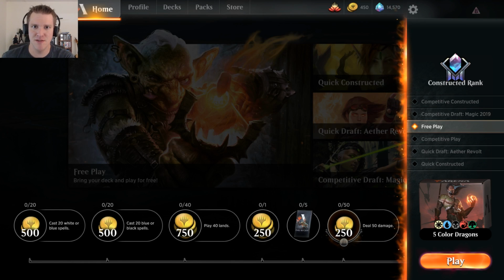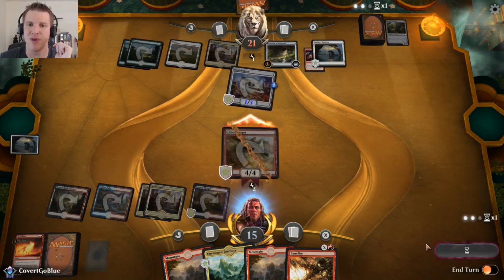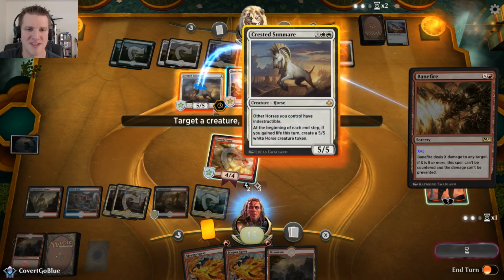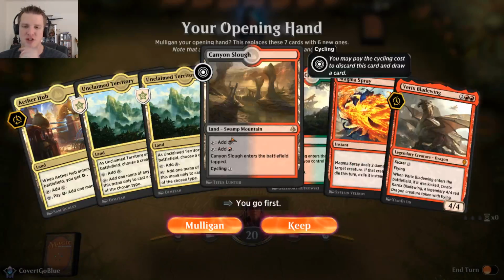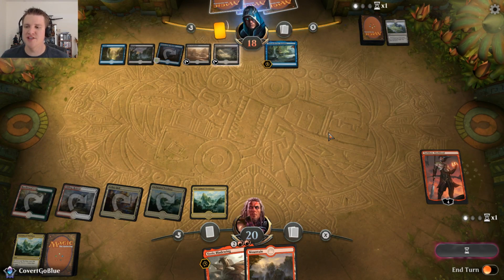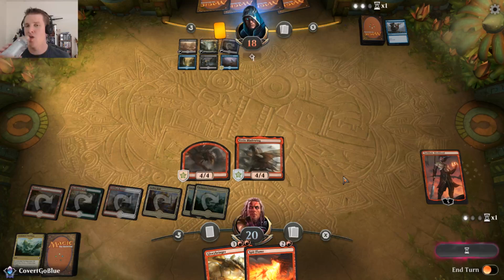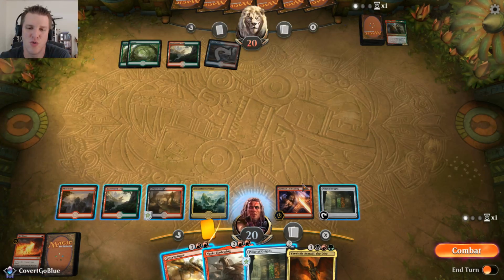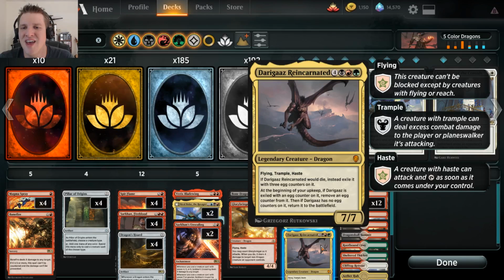Flight of dragons... MTG Arena 5 Color Dragons Deck Guide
Decklist -

4 Sarkhan, Fireblood (M19) 154
12 Mountain (RIX) 195
2 Sarkhan's Unsealing (M19) 155
1 Bone Dragon (M19) 88
4 Spit Flame (M19) 160
1 Verix Bladewing (DAR) 149
4 Glorybringer (AKH) 134
1 Lathliss, Dragon Queen (M19) 149
2 Nicol Bolas, the Ravager (M19) 218
1 Chromium, the Mutable (M19) 214
1 Darigaaz Reincarnated (DAR) 193
1 Palladia-Mors, the Ruiner (M19) 219
4 Dragon's Hoard (M19) 232
4 Pillar of Origins (XLN) 241
4 Magma Spray (AKH) 141
1 Banefire (M19) 130
1 Dragonskull Summit (XLN) 252
2 Aether Hub (KLD) 242
1 Canyon Slough (AKH) 239
1 Clifftop Retreat (DAR) 239
1 Rootbound Crag (XLN) 256
1 Sheltered Thicket (AKH) 248
1 Sulfur Falls (DAR) 247
4 Unclaimed Territory (XLN) 258
1 Vaevictis Asmadi, the Dire (M19) 225